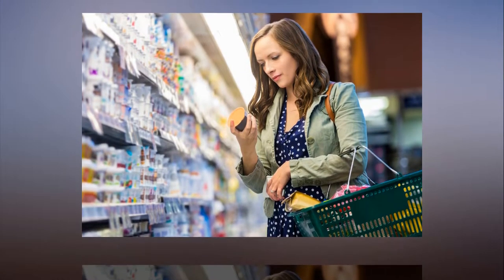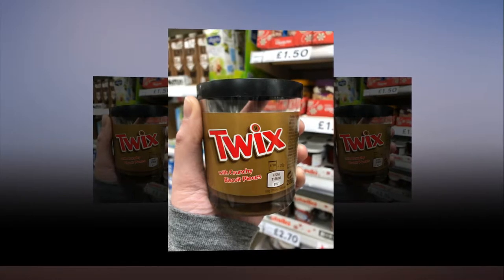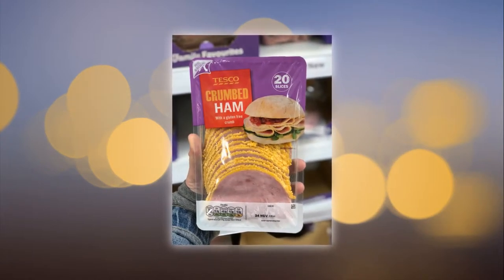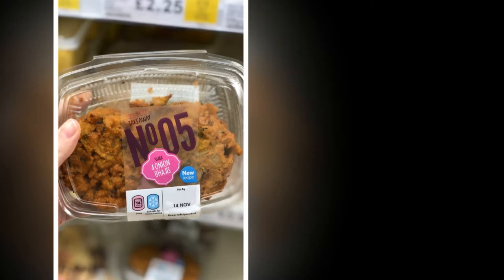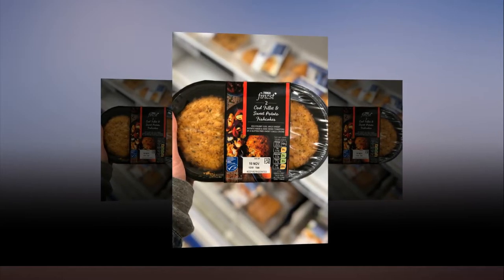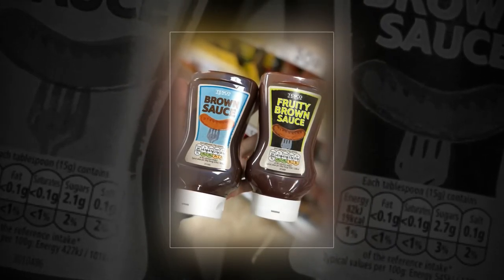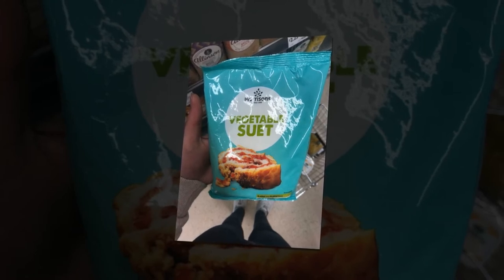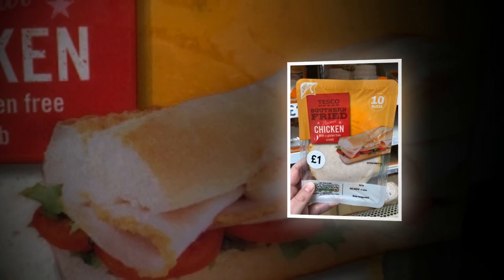11 products you didn’t know were gluten free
11 products you didn’t know were gluten-free